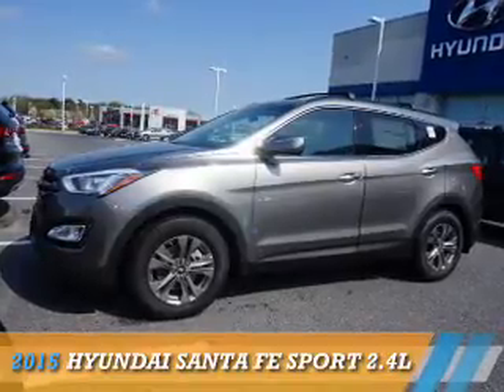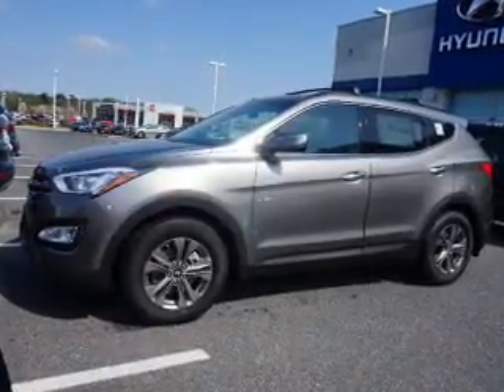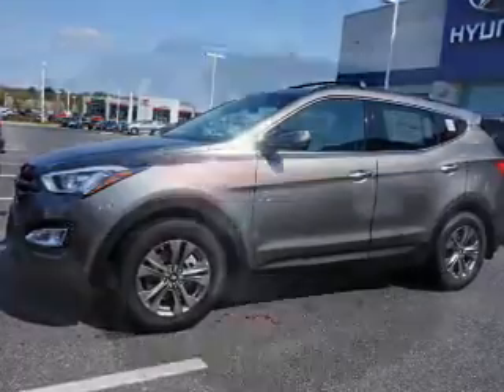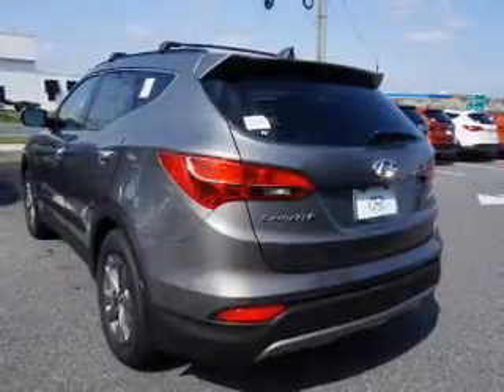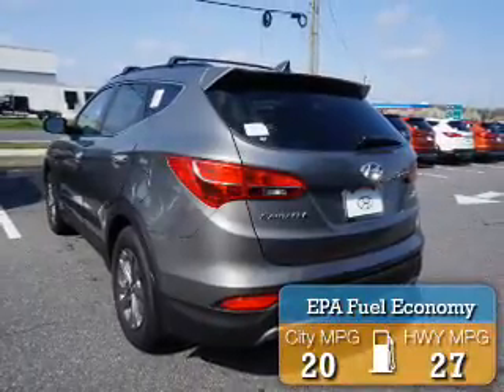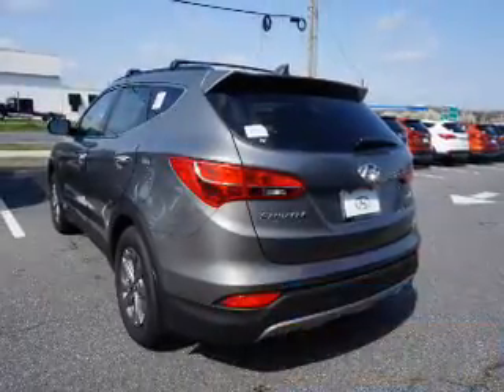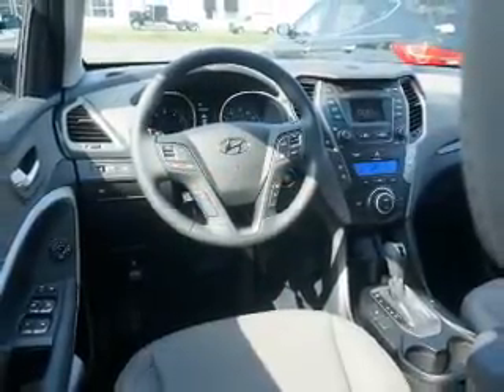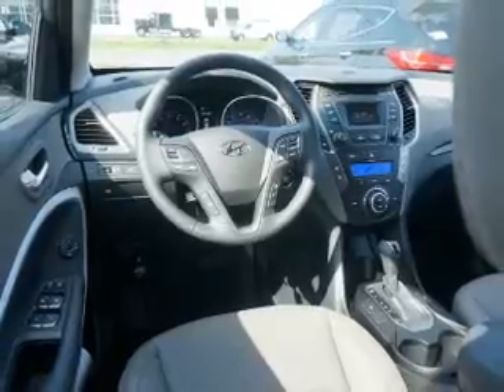2015 Hyundai Santa Fe Sport FG284292 - Turnersville NJ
Year: 2015
Make: Hyundai
Model: Santa Fe Sport
Trim: 2.4L
Engine: 2.4 liter 4 cylinder FWD
Transmission: Shiftable Automatic
Color: Gray
Mileage: 0
Address:
VIN:5XYZU3LB2FG284292